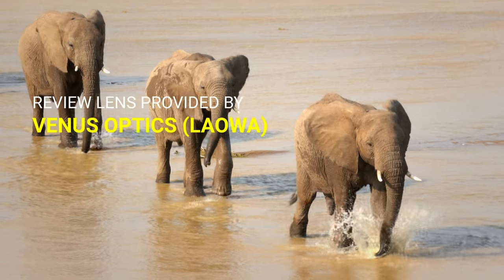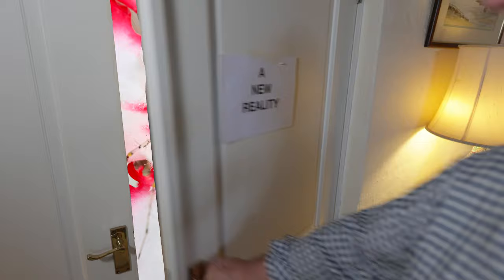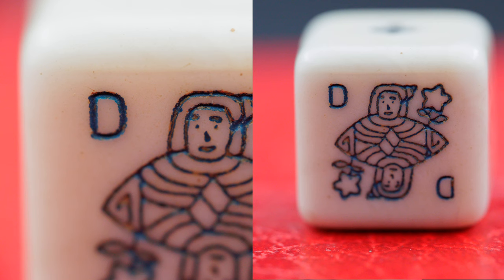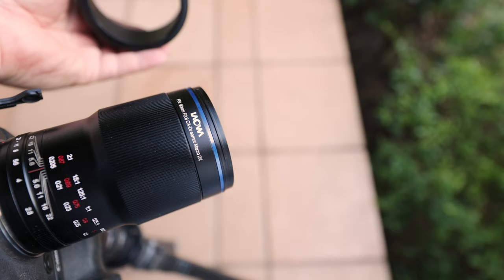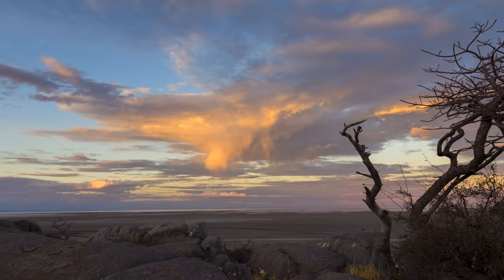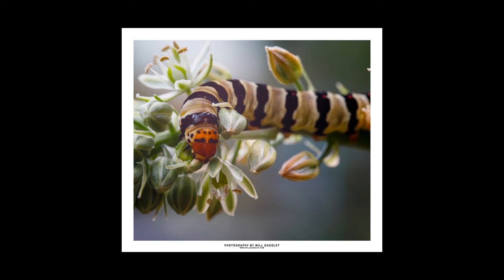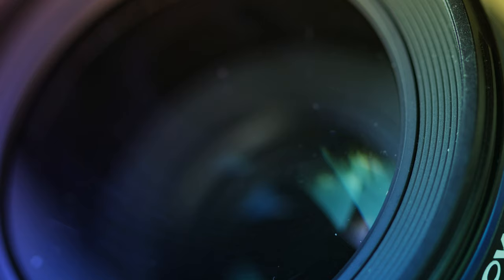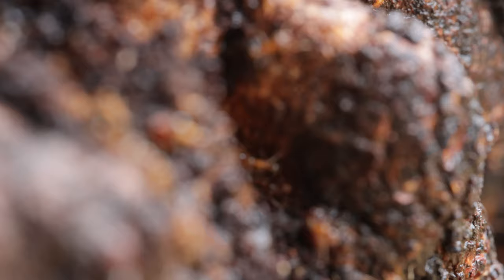Laowa 90mm f/2.8 Macro 2X Review by Wildlife Photographer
It's been a long time away from the channel, luckily for me, Venus Optics reached out about reviewing the Laowa FF ii 90mm f/2.8 CA-Dreamer 2X Macro which forced me to jump back into action. Apologies for being away so long and I hope to start publishing more content as we transition into our new house, area and life (this is still going on though).

Canon RF mount
Sony E mount
Nikon Z mount
Leica L mount

👉🏻 Check out the Wildlife Toolkit - remove the guess work and learn to use a structured workflow and custom profiles to make beautiful images.

📸 Canon R5 Colour Profiles: Improve the colours from your R5 with custom profiles.

📸 Canon R6 Colour Profiles: Improve the colours from your R6 with custom profiles.

📸 Cameras
360 camera

Chapters
00:00 Intro
00:42 Laowa 90mm on Safari
01:15 What's Different?
02:37 Construction & Features
04:58 Focusing
06:01 Manual Lens
06:31 Flare
06:44 Bokeh
06:53 Magnification
07:26 Image Quality
08:30 Usability
11:41 See You Out There